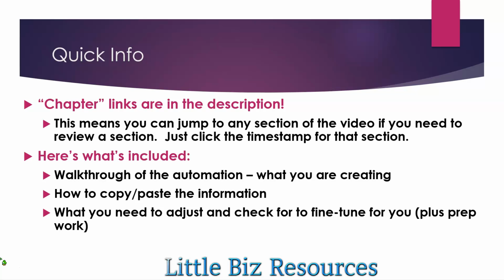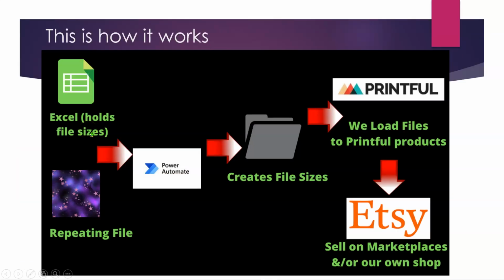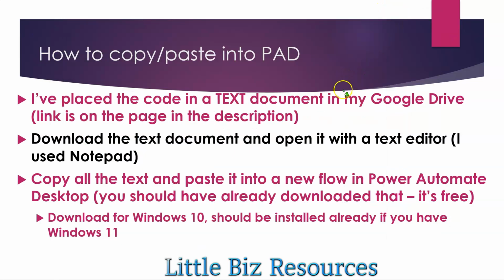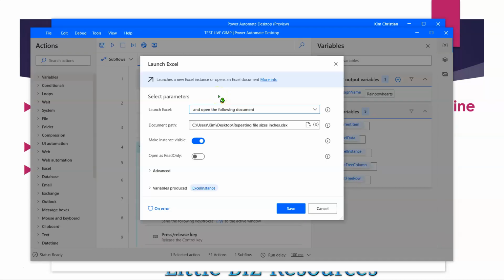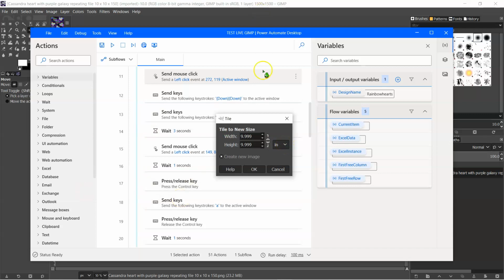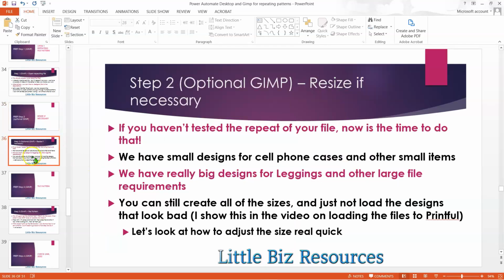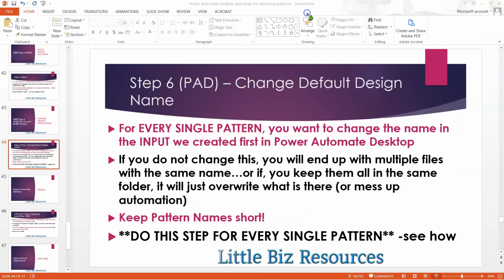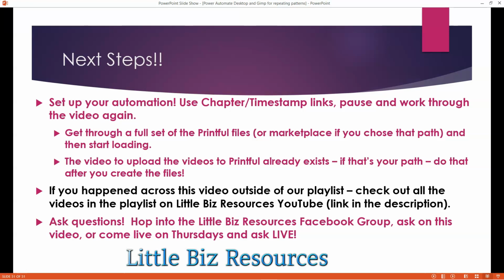Print on Demand Automation with Power Automate Desktop and Gimp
Hop over to the Little Biz Resources page to get quick links for the information

If you are creating your own brand, we recommend (and our file sizes all match) Printful, so you’ll want to get Printful

If you plan on selling on Etsy, you can open an Etsy shop through this link and get 40 free listings

If you need someone to create repeating files for you, I recommend my designer

Gimp automation with Power Automate Desktop took a little longer because we had to add in some more advanced steps (that you get to copy/paste).  After a lot of testing, and watching videos from Desktop Data Crunching (thank you, by the way) – I figured out how to make this as painless as possible for you!

If you're interested in learning about Power Automate Desktop, I'd recommend his videos, here's that channel

For now, we are using Excel to manage the file sizes we need.  If you don’t have Excel, you can get an older version of Office for a heavily discounted price

IMPORTANT: Make sure you follow the prep steps for this to work.  Get the prep steps, file sizes, and all the other supporting information on the

Here are the chapters/timestamps so you can jump to different sections if you need to.

0:00 See how Gimp works with Power Automate Desktop
0:15 Quick Info: Use Timestamps/Chapters To Jump To Sections (you found the Timestamps here)
1:14 Disclaimer – I’m not an expert but did my best to put together a copy/paste version with minimal changes required for you!
2:18 Overview of Power Automate Desktop – make 84 Printful files which is 76 Products you can start selling
4:19 Difference between Photoshop and Gimp
5:40 See How Gimp works with Power Automate Desktop
9:11 Flow Image and Description of How It works
11:18 Core Elements of the Instructions (preview of what happens and what we adjust)
12:49 ONE-TIME CHANGES START HERE
13:04 Step 1 (Excel) – Download or Create Excel file (if you don’t have excel, there is a link above where you can get an older version for a discounted price)
17:04 Step 2 (PAD) – Copy/Paste/Adjust Power Automate Desktop Code
20:07 Step 3 (PAD) – Create the Input Variable – variable name is DesignName (make this exact), set pattern names in the “Default Value”
22:39 Open Gimp and make it full screen to continue with the next steps, see how to set Power Automate Desktop with Gimp when you only have 1 screen
25:10 Step 4 (GIMP) – Set Shortcut Key for Tile in GIMP
28:05 Step 5 (PAD) – Set the Excel File Location in Line 1
30:26 Step 6 (PAD) – Change the mouse click on Line 6 (check website page for updated line #’s)
33:19 Step 7 (PAD) – Change the mouse click on Line 11 (check website page for updated line #’s)
39:00 Step 8 (PAD) – Change the mouse click on Line 15 (check website page for updated line #’s)
40:52 Step 9 (PAD) – Change the mouse click on Line 32 (check website page for updated line #’s)
42:54 PREP INSTRUCTIONS START HERE (done with one-time instructions)
44:16 PREP Step 1 (GIMP) – Open a repeating file
45:33 PREP Step 2 (GIMP) – Optional, resize if needed
48:55 PREP Step 3 (GIMP) – Test the Tile Feature Shortcut (Ctrl + F9)
50:20 PREP Step 4 (GIMP) – Check link icon & make sure measurements will work correctly
51:19 PREP Step 5 (GIMP) – Select and Set the Export Location
53:56 PREP Step 6 (PAD) – MUST do this for EVERY Pattern or you’ll ruin your automation
56:16 TESTING – Test your Automation (this is a one-time test after prepping everything)
1:02:01 Optional Final Adjustments – WAIT Times adjusted if needed
1:05:30 Recap of the steps
1:06:33 Next steps – set up automation, ask questions!

Join me LIVE on Thursdays here on the Little Biz Resources YouTube Channel